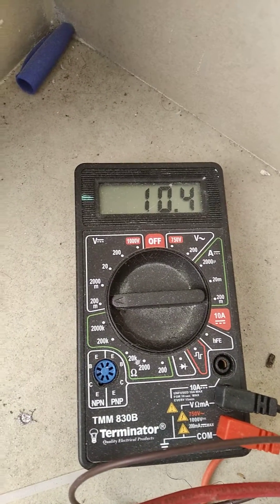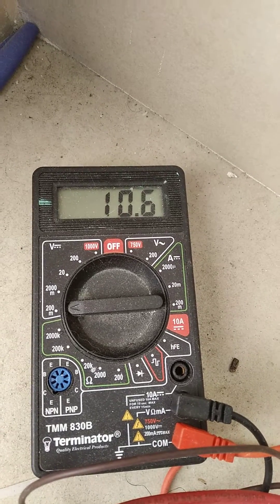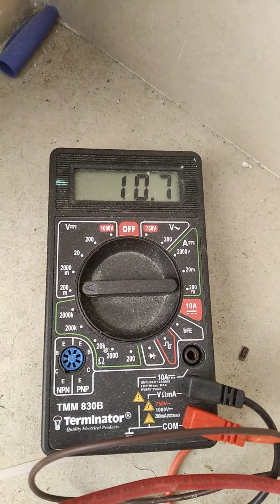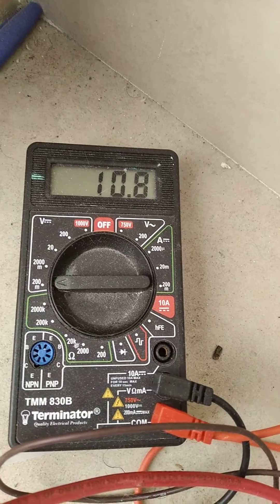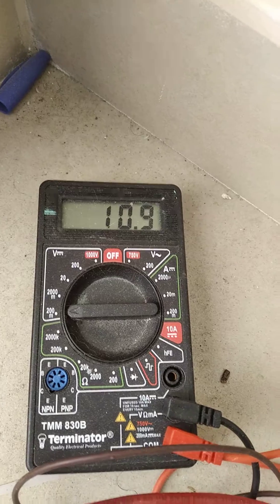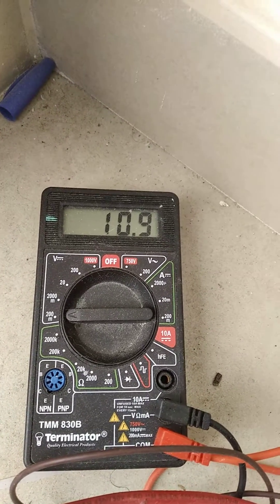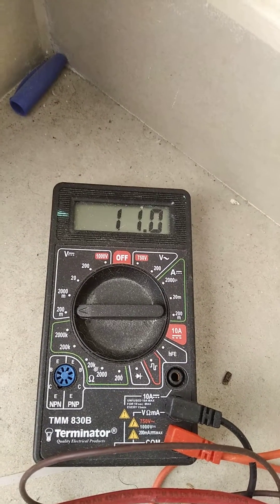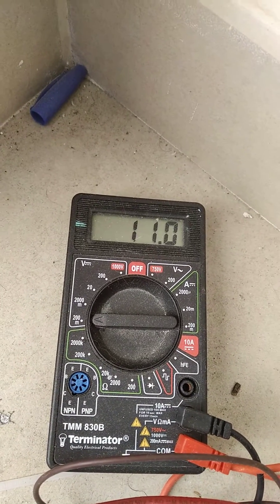A little fun thing about ion exchange membrane electrolysis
important note: The cationic exchange resin prevents the Na+ ions from leaking into the anode chamber which is why the current drops in the end while SO4- ions can still pass through due to porosity of the membrane alone which is much lower than my usual porous barriers.

when you add more electrolyte in this case CaSO4 to cathode chamber which has catalyst NaOH it produces intermediate Na2SO4 which the SO4 ions pass through the membrane and NaOH is regenerated near the cathode to react with more CaSO4.
This process of motion of SO4- ions through the membrane can be seen as a rise in current through the cell.
When a membrane with only porous barrier and no ion exchange properties is used most of the time at the end of the run it seems that the current is at a much higher value because its now being used to maintain the concentration gradient which leads to more wastage in power and more heat.
The new partially dechlorinated PVC into PV-OH with citrate linkages ion exchange membrane seems really good for making H2SO4.